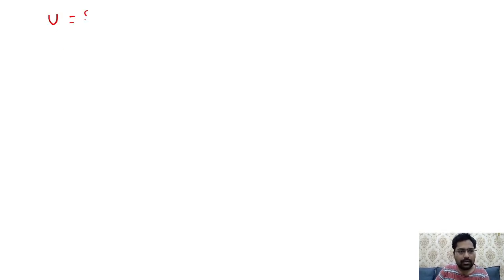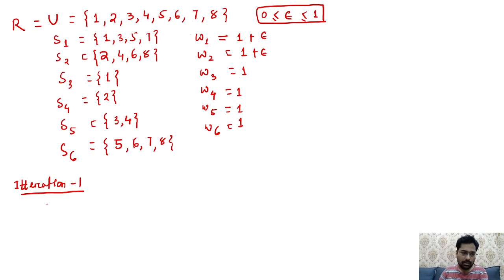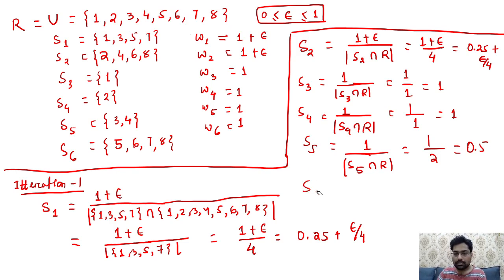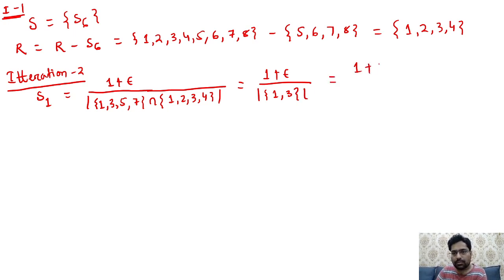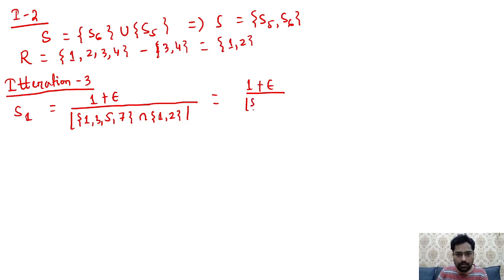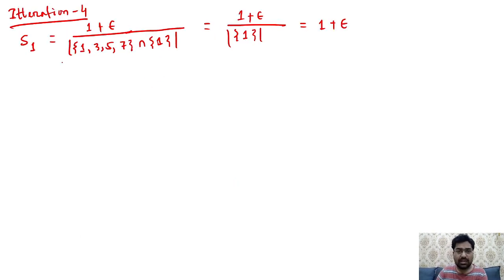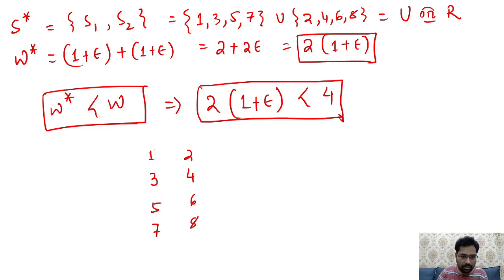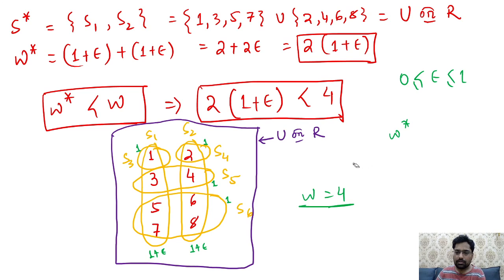Algorithm Design | Problem Solving on Weighted Set Cover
Algorithm Design
Problem Solving on Weighted Set Cover
How to find Weighted Set Cover